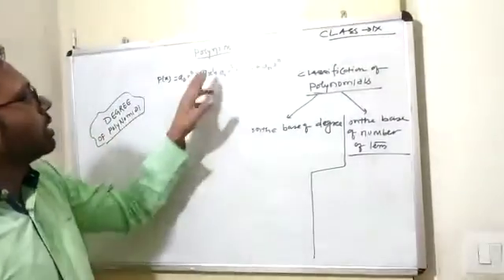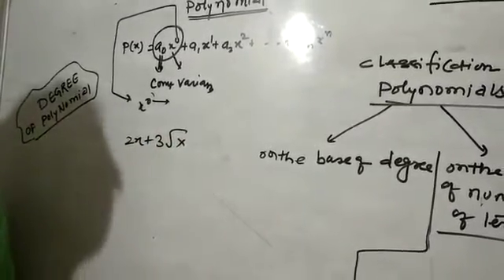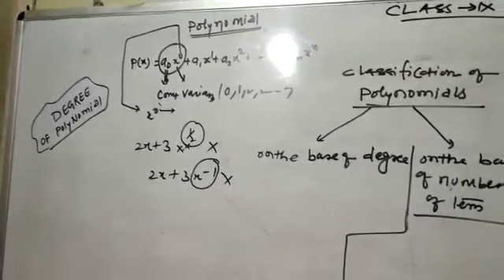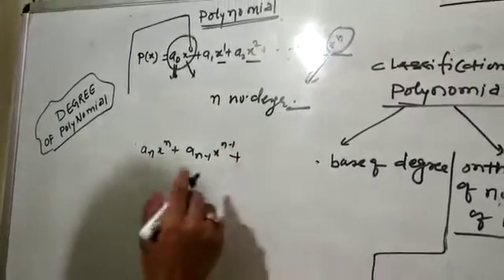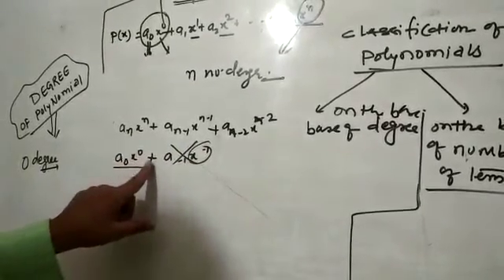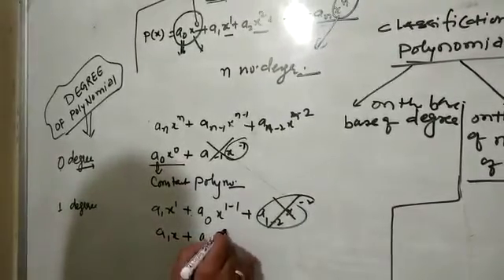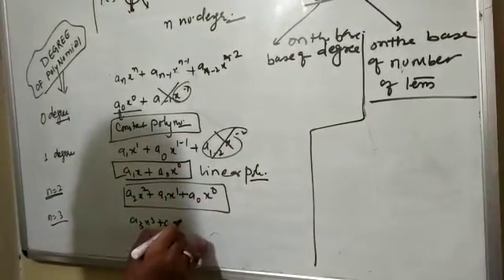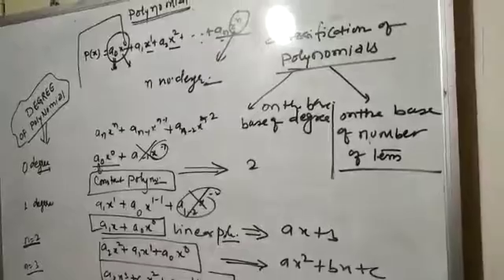Poly. Nomia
Video from ayush            Malkoti